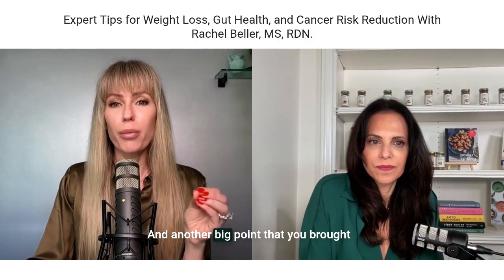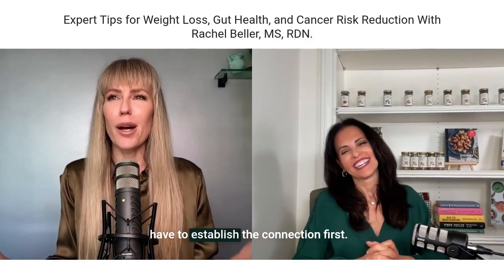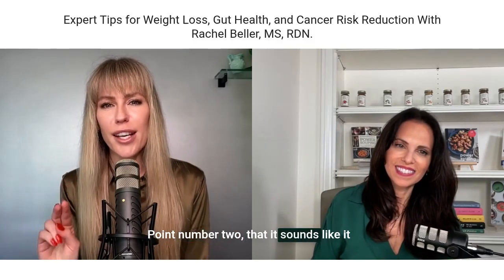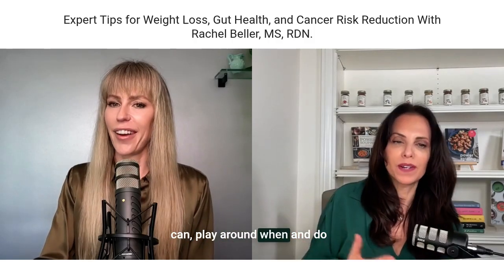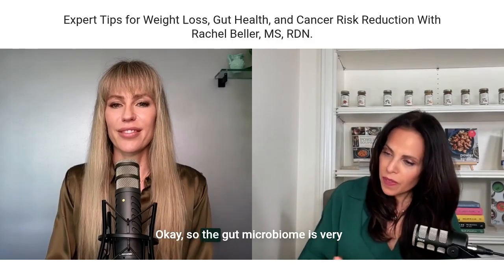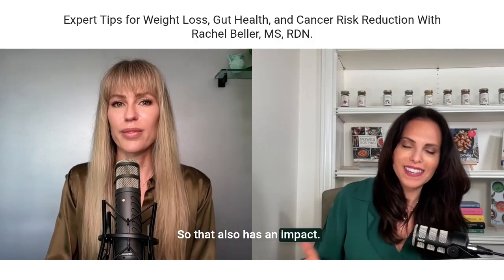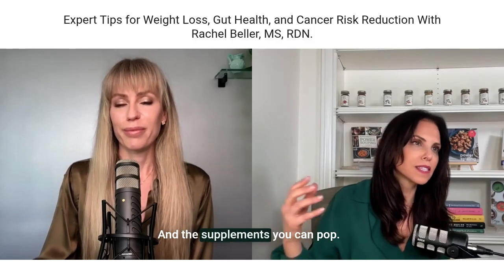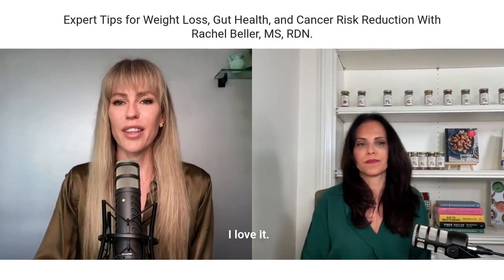Expert Tips for Weight Loss, Gut Health, and Cancer Risk Reduction With Rachel Beller, MS, RDN.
Expert Tips for Weight Loss, Gut Health, and Cancer Risk Reduction | With Rachel Beller MS, RDN || Episode 66

Are you dealing with stubborn Hashimoto’s symptoms, unexplained weight gain, or gut issues that just won’t go away? This episode is exactly what you need. We’re joined by celebrity dietitian and bestselling author Rachel Beller, MS, RDN, to break down the real science behind weight loss, cancer risk, inflammation, and gut health—through something as simple as spices.

In this eye-opening and empowering episode, you’ll learn how to go from feeling stuck to thriving by focusing on what actually matters—no fads, no overwhelm, just sustainable, proven strategies that work.

What you’ll learn in this episode:

→How gut health and systemic inflammation are connected to Hashimoto’s and weight gain

→The power of fiber and how it supports hormones, immunity, and long-term health

→What the “gut squad” is—and how to feed it daily

→Why you should start with your morning routine (aka Level 1!) before touching supplements

→How to build habits around spice synergy for real results

→Rachel’s take on the #1 mistake people make when trying to “get healthy”

→Tips for creating realistic nutrition strategies the whole family can follow

Why you shouldn’t miss this episode:

This conversation is packed with game-changing, science-backed advice from one of the top nutrition experts in the country. If you’ve ever felt confused, overwhelmed, or burned out by all the noise around health and wellness, Rachel’s approach will help you simplify and take action starting today. Plus, her “tree and leaves” analogy might just change how you see supplements forever!

Start here with 3 simple steps:

1. Focus on your AM routine: fiber, hydration, and a pinch of spice
2. Track your daily fiber intake and aim for 30–35g (gradually!)
3. Add spice blends to your meals consistently to support your gut, immunity, and metabolism

Explore Rachel’s book “Spice Rack” – Two books in one! Learn the science behind food and how to turn that into easy, everyday meals using powerful spice blends.

Amazon StoreFront

If you decide to make a purchase through them, I could earn a tiny commission at NO EXTRA cost to you. Thank you for supporting my channel, which helps me continue creating free content for you each week!
00:00 Introduction to Hashimoto's Nutrition Rx
00:30 The Power of Spices in Managing Hashimoto's
00:56 Meet Rachel Baller: Dietician and Author
02:54 Rachel's Journey into Nutrition and Cancer Risk Reduction
06:53 Connecting Weight Management and Hashimoto's
08:33 Practical Steps for Weight Management
10:38 Simplifying Nutrition: Rachel's Approach
16:50 The Inspiration Behind 'Spice Rack'
19:34 The Power of Simple Habits
20:28 Spice Synergy: Enhancing Flavor and Function
21:42 Incorporating Spices into Daily Routines
23:36 The Importance of Gut Health
25:11 Fiber: The Key to Long-Term Health
30:10 Rapid Fire Questions with Rachel
33:56 Final Thoughts and Farewell